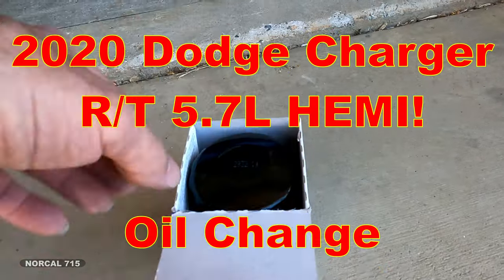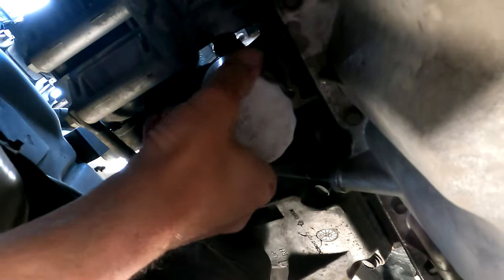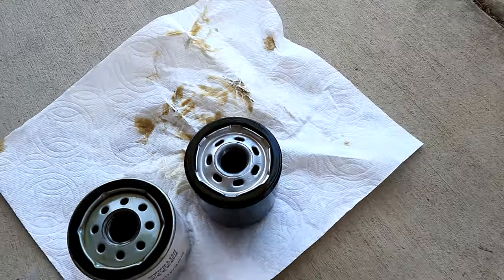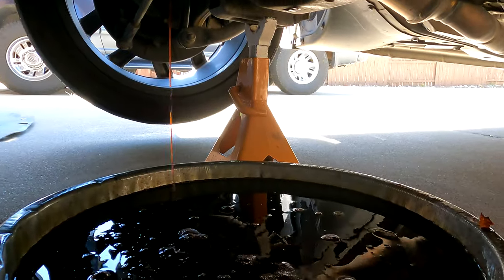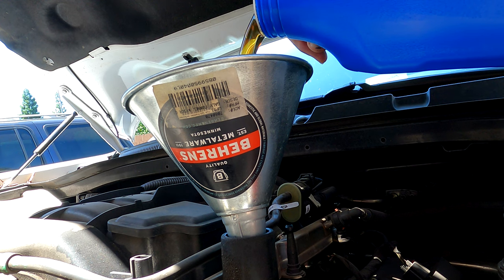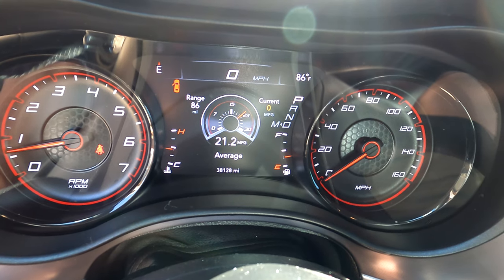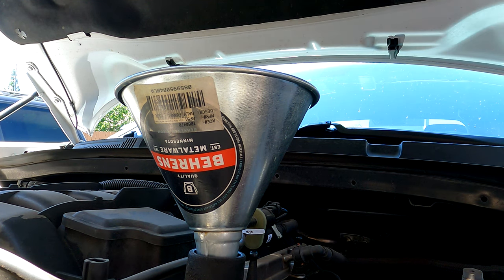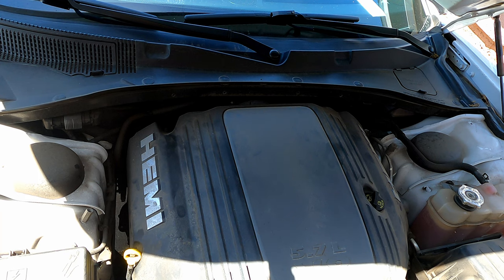2020 Dodge Charger Oil and Filter Change in 4K! Mopar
My oldest daughter does not trust auto dealers for oil changes, so she brought her 2020 Dodge Charger over for me to do an oil change.